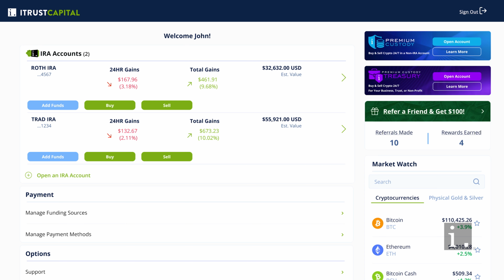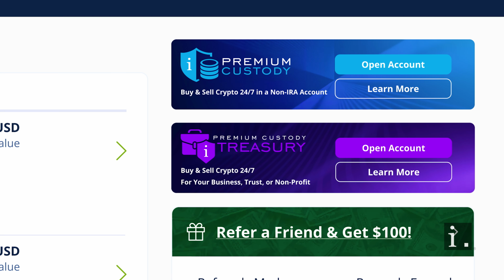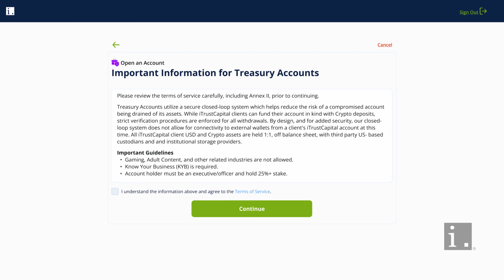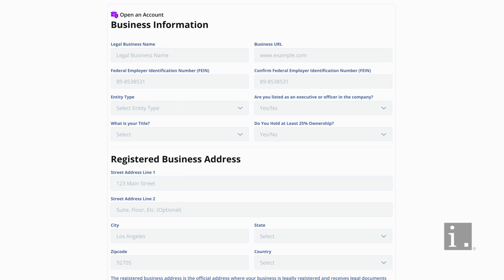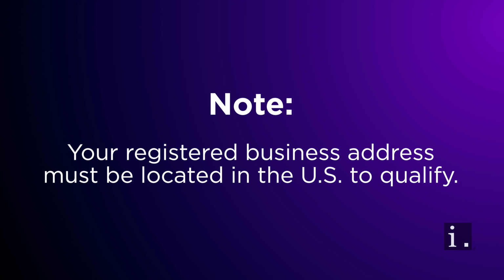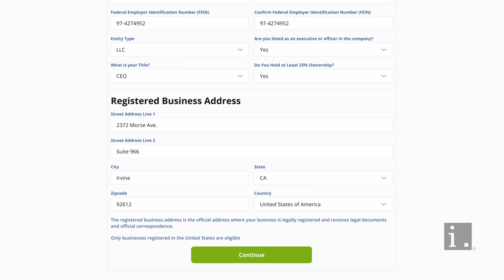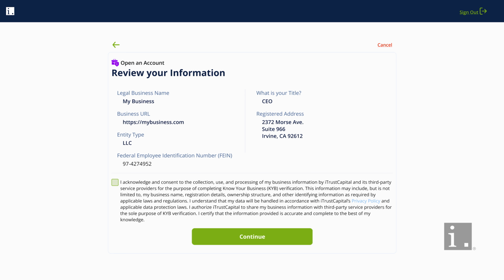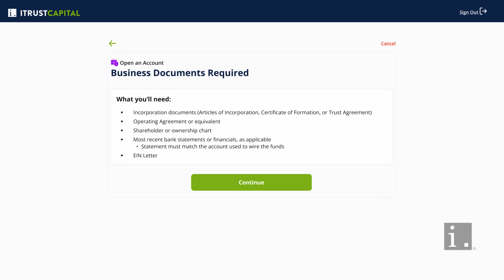How to Open a Treasury Account | iTrustCapital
Learn how to open a Treasury Account for your business, trust or non-profit. We’re here to give you a step-by-step walkthrough to help you get you started.

ABOUT US
iTrustCapital is a leading fintech software platform for alternative assets. The company provides 24/7 access to digital assets, cryptocurrencies, and precious metals through self-directed, tax-advantaged IRA, and Non-IRA account options. Leveraging a highly secure closed-loop system and third-party US banks and custodians, iTrustCapital provides greater asset protection and flexibility for a broad range of retail and institutional clients.

iTrustCapital is a fintech software platform. It is not an exchange, funding portal, custodian, trust company, licensed broker, dealer, broker-dealer, investment advisor, investment manager, or adviser in the United States or elsewhere. iTrustCapital is not affiliated with and does not endorse any particular digital asset, precious metal or investment strategy.

Digital assets are a speculative investment with risk of loss. Precious metals are a speculative investment with risk of loss. Digital assets is not legal tender backed by the United States government, nor is it subject to Federal Deposit Insurance Corporation (“FDIC”) insurance or protections. Clients do not receive a choice of custody partner. The self-directed purchase and sale of digital assets through a digital asset IRA have not been endorsed by the IRS or any regulatory agency. Historical performance is no guarantee of future results.

Some taxes and conditions may apply depending on the type of IRA account. ​​Investors assume the risk of all purchase and sale decisions. iTrustCapital makes no guarantee or representation regarding investors’ ability to profit from any transaction or the tax implications of any transaction. iTrustCapital does not provide legal, investment or tax advice. Consult a qualified legal, investment, or tax professional.

iTrustCapital makes no representation or warranty as to the accuracy or completeness of this information and does not have any liability for any representations (expressed or implied) or omissions from the information contained herein. iTrustCapital disclaims any and all liability to any party for any direct, indirect, implied, punitive, special, incidental or other consequential damages arising directly or indirectly from any use of this information, which is provided as is, without warranties.